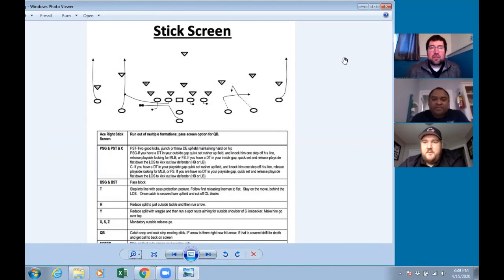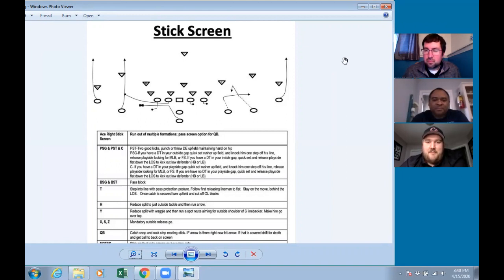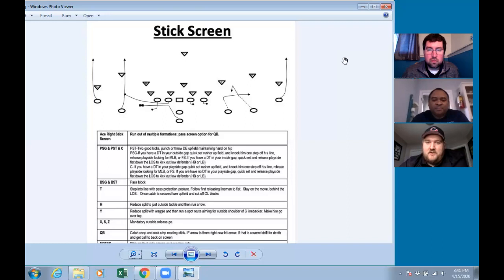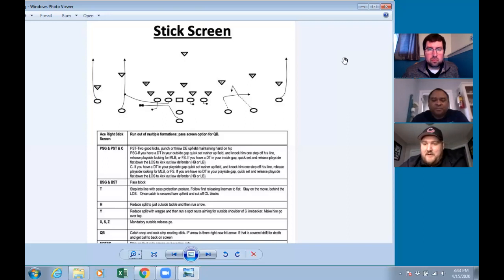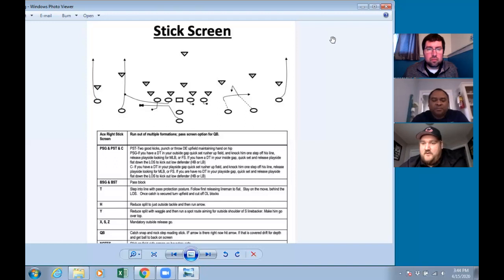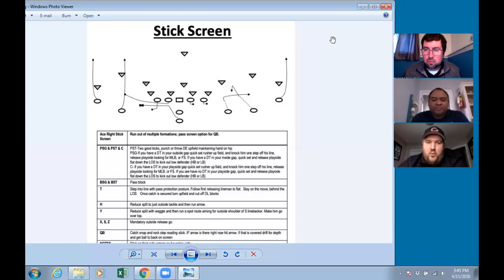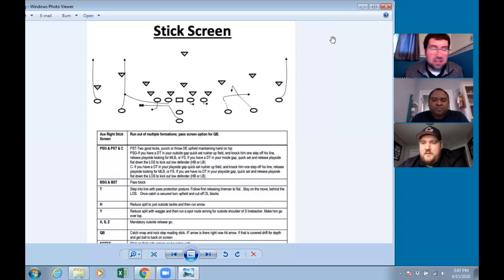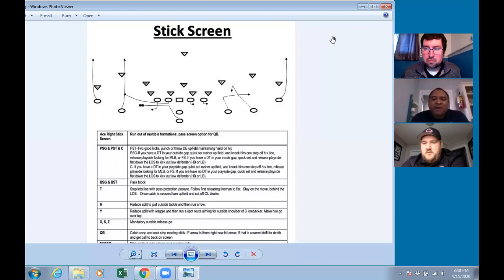What Would You Call?! With Coach Scott Ledieu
In this edition of the ALL24 WHAT WOULD YOU CALL?! series, we bring in Coach Scott Ledieu, Head Coach at Chestermere High School in Alberta. The scenario here is an offensive play call from the +25 yard line, down by 6 points with 1:50 left in the 4th quarter. No timeouts. Watch the video to see what Coach Ledieu is calling in this situation.